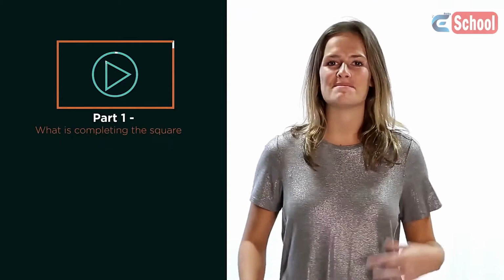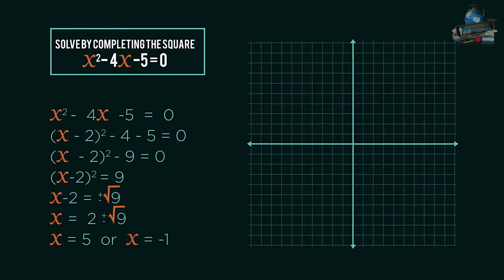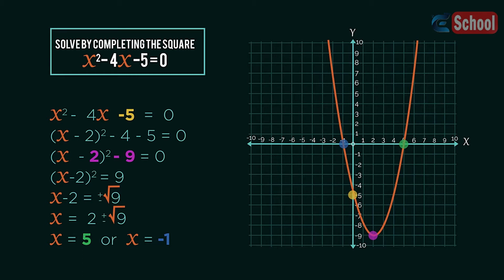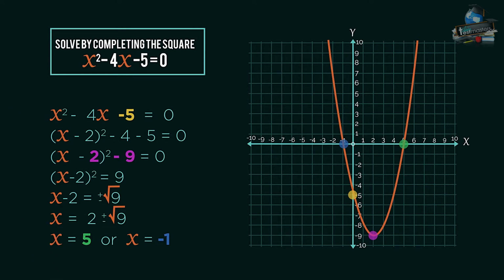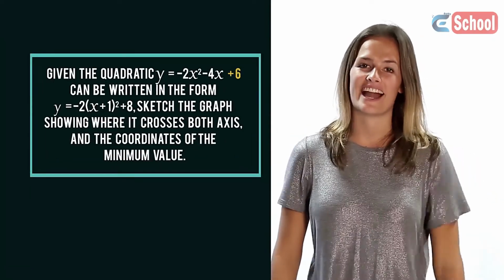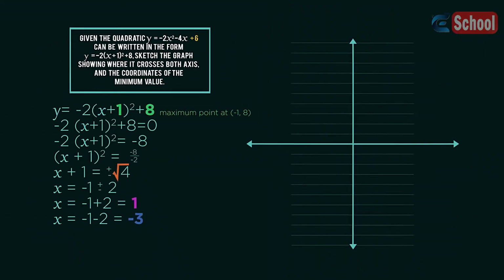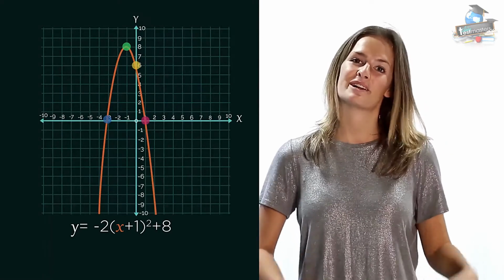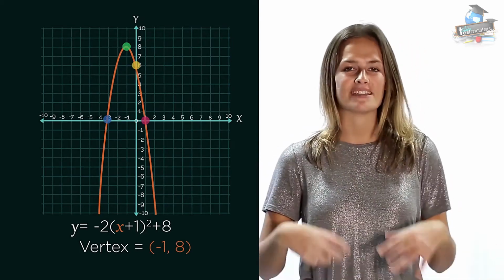Completing The Square - Plotting Quadratics | Algebra | Maths | AddyESchool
Completing the square is another way of solving quadratics (as well as by factorising and by using the quadratic formula). Completing the square will always work, whatever the quadratic (whereas factorising does not always work). Completing the square also helps us when sketching the graph, as it provides us with the coordinates of the turning point (minimum or maximum). In this video we look at how to plot the quadratic using completing the square. Completing the square quickly gives us the coordinates of the turning point (the minimum or maximum point), and if we solve it we get the coordinates of the points that the quadratic crosses the x-axis. The quadratic equation already gives us the y-intercept. So we have 4 points from which we can sketch the quadratic from. (x - a)2 + b = 0, where (a, b) are the coordinates of the minimum/maximum point.